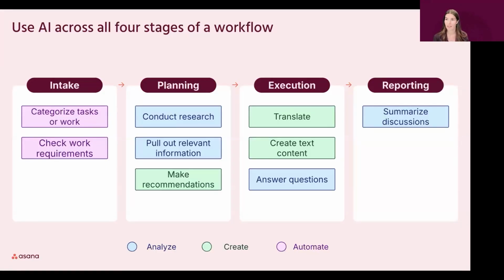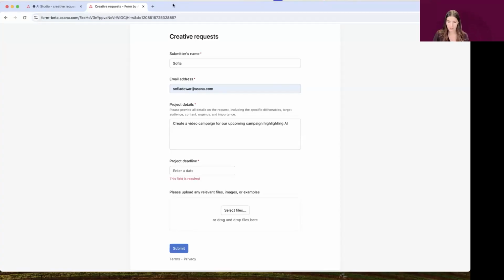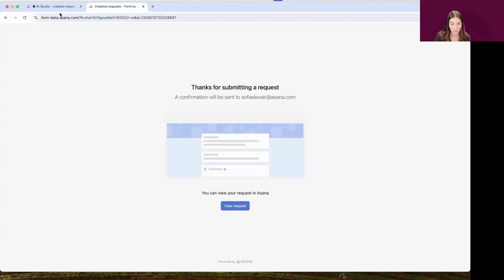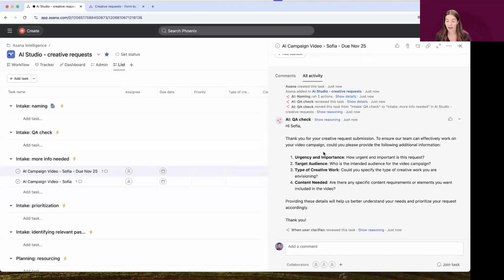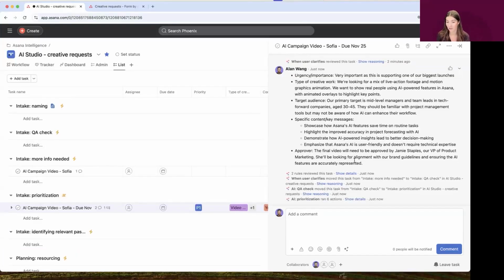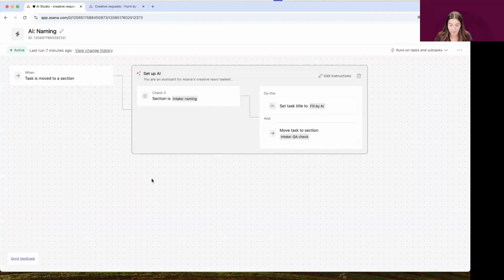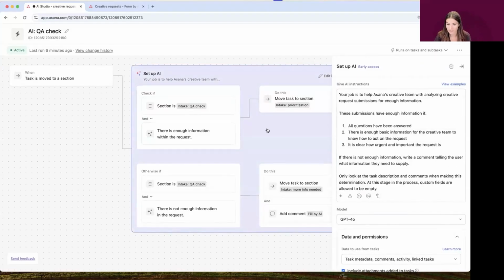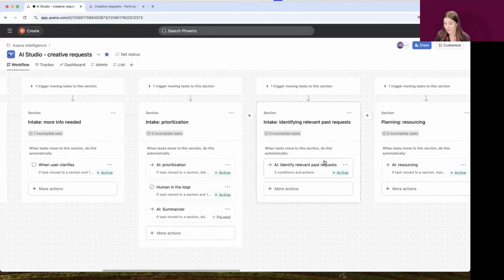How to automate workflows in Asana using AI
See how to use AI in Asana to automate task intake, triage, project planning, execution, and reporting.

Watch a step-by-step demo of an AI-powered creative request workflow built with AI Studio, including live examples of how AI performs QA checks, prioritizes tasks, and fills in key details.

Key moments:
00:00 - How AI supports planning, execution, and reporting in Asana
01:28 - Live demo: Submitting a creative request using an AI-powered form
02:29 - How AI performs QA checks and requests missing information
03:31 - Behind the scenes: Setting up the AI workflow in AI Studio
04:40 - AI auto-populates task details and prioritizes work

See the full webinar recording and learn more about Asana AI Studio,

For more information on how to use Asana, explore our Help Center or visit our home page.